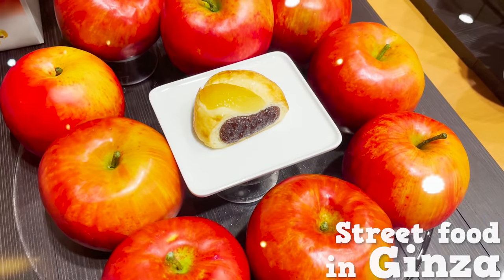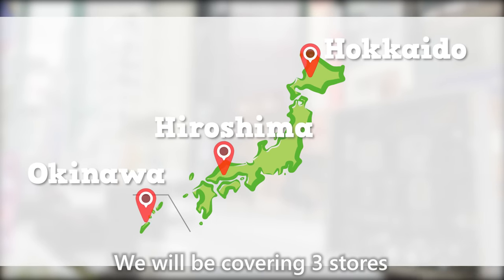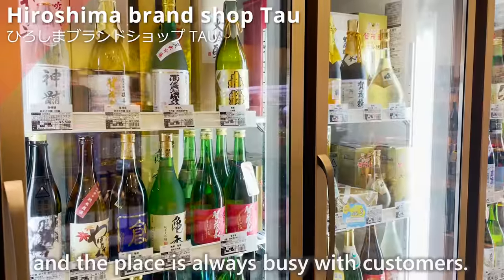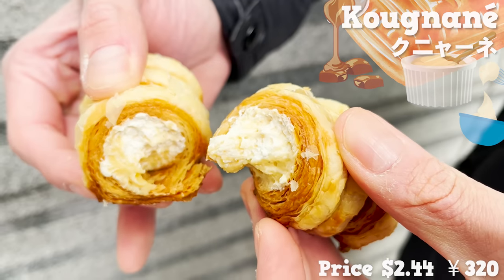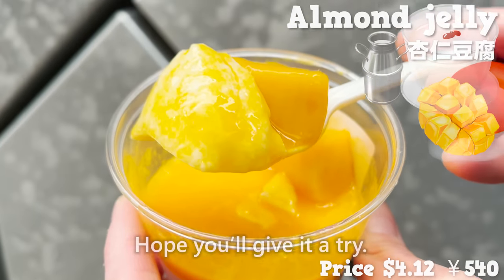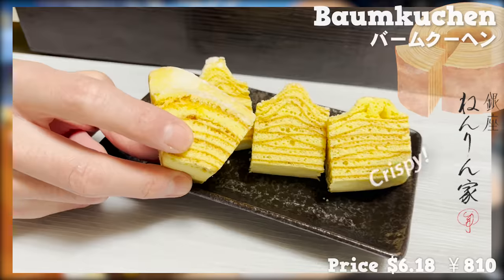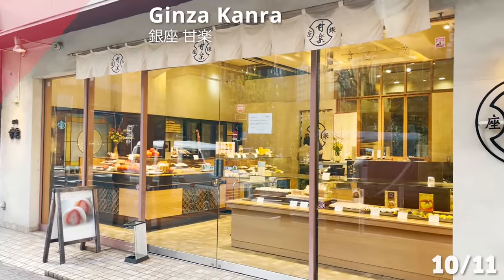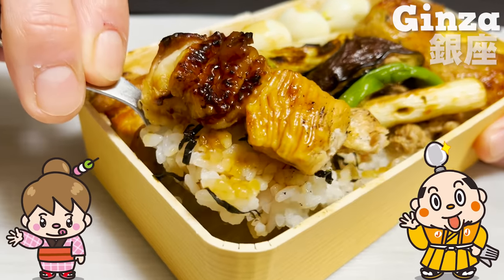Ginza Tokyo Street Food Tour / Japan Travel Guide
Street Food Tour in Ginza, Tokyo - Ginza in Tokyo is a high-class shopping district in Japan and is home to many luxury brand stores, department stores, and high-class restaurants establishments.
This Ginza street food guide will introduce you to 11 cheap and delicious foods.
Ginza is a place where it is more difficult to find cheap street food compared to other places because of its many upscale restaurants.
If you're looking for reasonably priced places to eat on your Ginza sightseeing trip, be sure to check out this street food guide!

【Contents】
0:00 Introduction

0:48 About Ginza

2:06 Hokkaido Dosanko Plaza

3:47 Hiroshima brand shop Tau

4:34 Washita shop

5:14 Kougnane no Mise

6:01 Ginza Fukuyoshi

7:05 Ginza Senbikiya

8:03 Torigin

9:34 Ginza Nenrinya

10:29 Ginza Kimuraya

11:58 Ginza Kanra

12:45 Ginza Sato